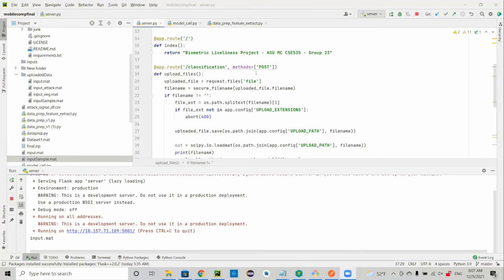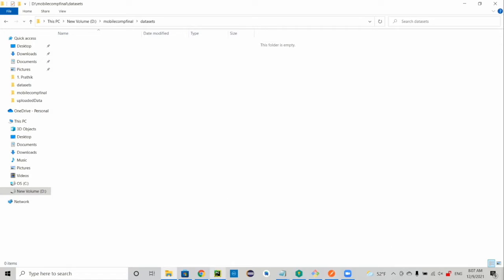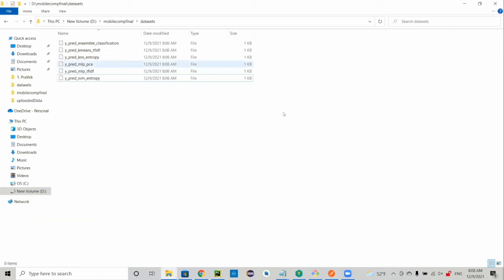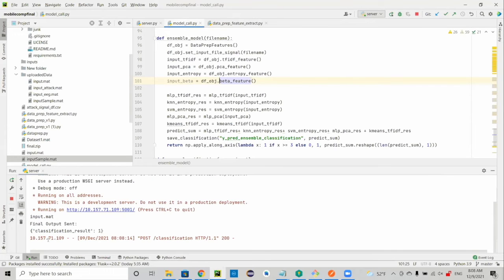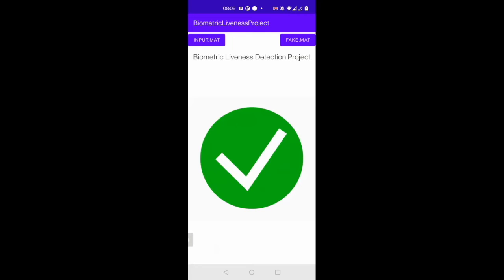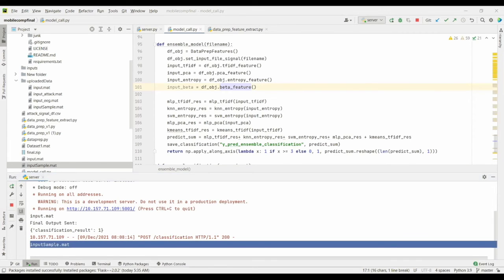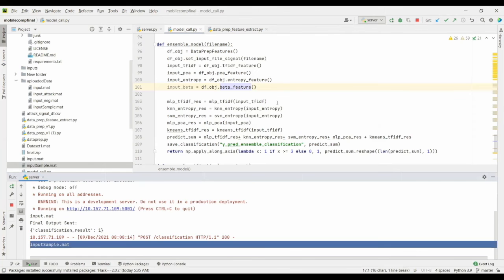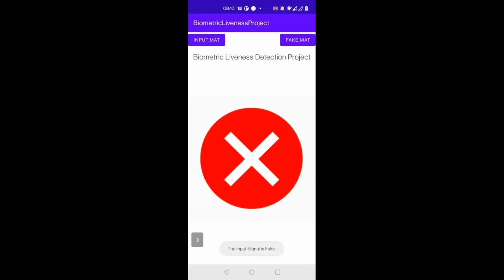MC535 Group 23- Biometric Liveliness and Detection - Final Group Project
This is part of ASU course CSE535 - Mobile Computing Under Professor Ayan Banerjee and Prof. Javad Sohankar.

Regards,
Group 23